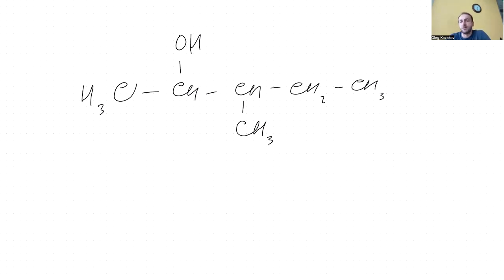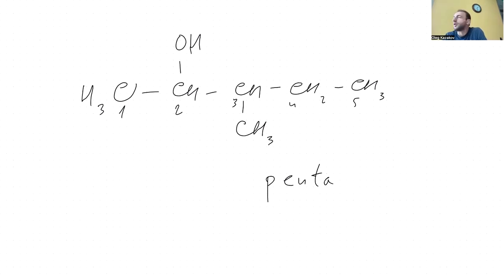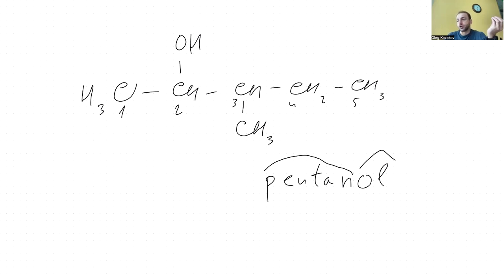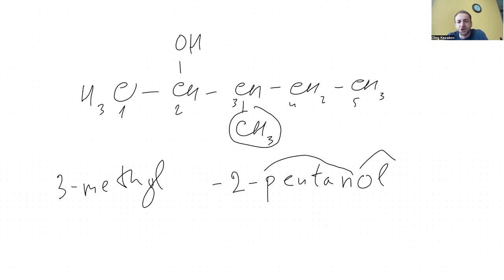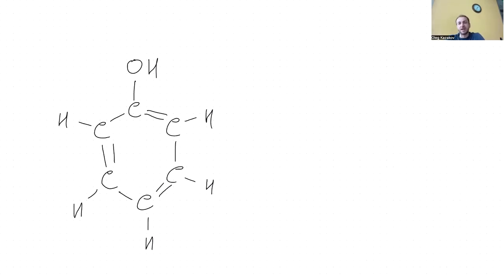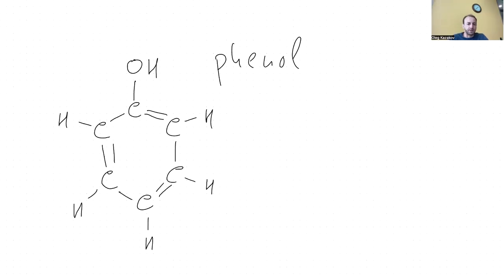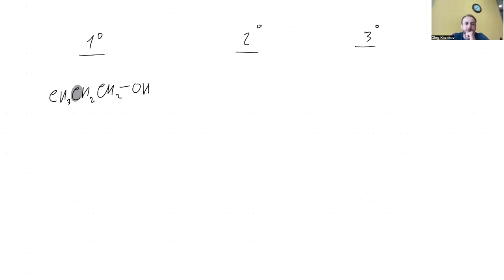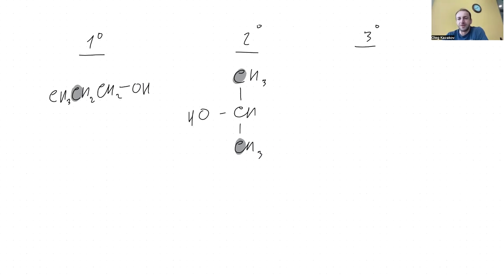CHM 124 Chapter 14 Alcohols, Phenols, and Ethers Part 1